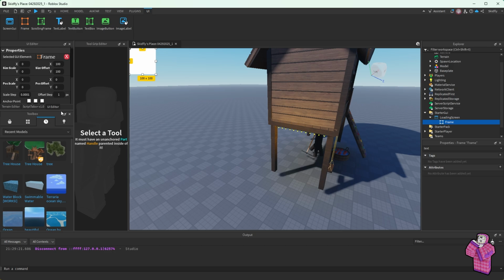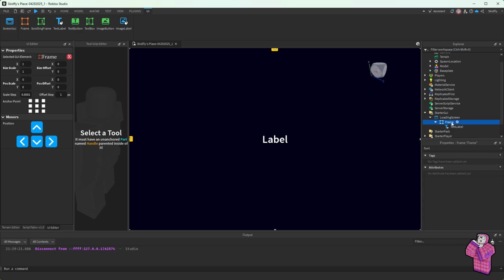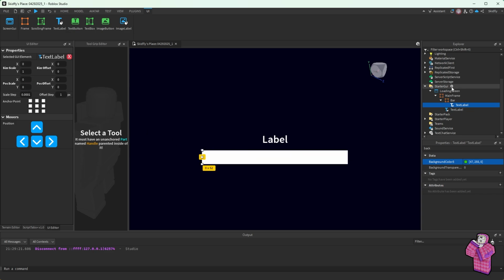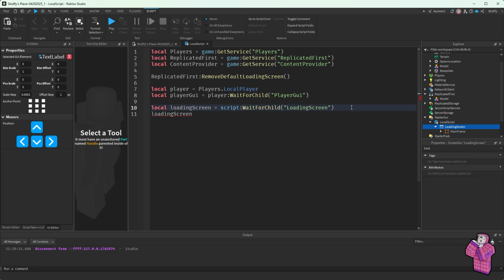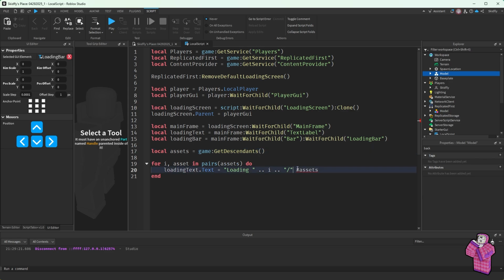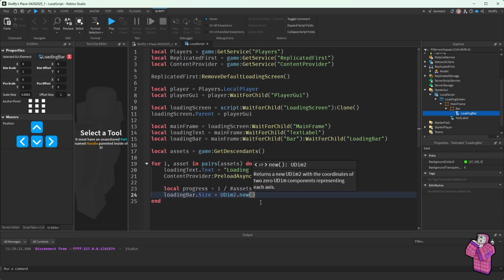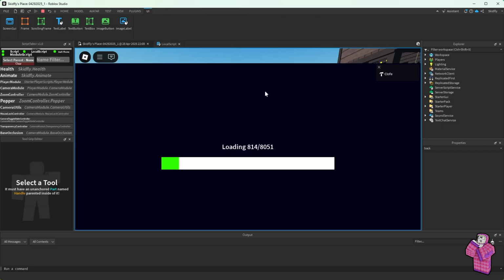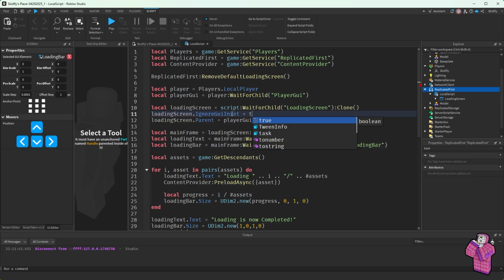How to Make CUSTOM Loading Screen in Roblox 2025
Learn how to create stunning Roblox Studio loading screens with ease! In this tutorial, we'll show you the secrets to designing amazing loading screens that will leave your players in awe. From beginner-friendly tips to advanced techniques, we've got you covered. Whether you're a seasoned game developer or just starting out, this video is perfect for anyone looking to take their Roblox game to the next level. So, what are you waiting for? Watch now and start creating your own amazing loading screens today!